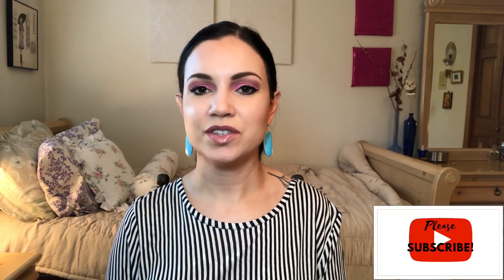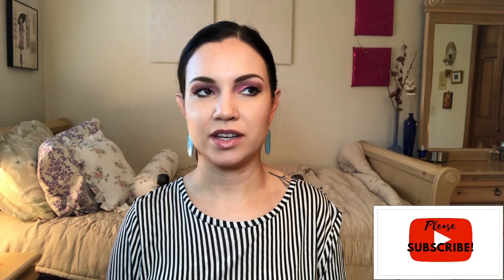My Anti Aging Skincare Routine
What I'm wearing:

Eyes: BH weekend festival palette and abh soft glam
Earrings: amazon

Products mentioned:

kiehl's avocado eye cream
cerave foaming facial cleanser
aveeno daiy moisturizer spf 30
sunday riley luna oil
sunday riley vitamin C CEO
drunk elephant marula oil and TLC framboos glycoluc
pixi glow tonic
boots botanics organic facial oil
shea moisture argan oil
up and up evening calm makeup wipes
up and up eye makeup remover

I bought everything myself.